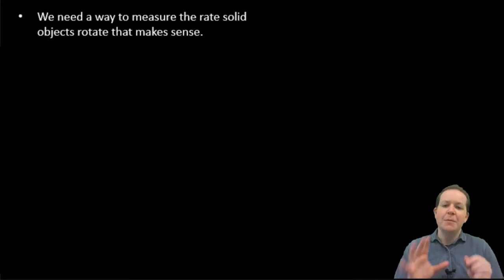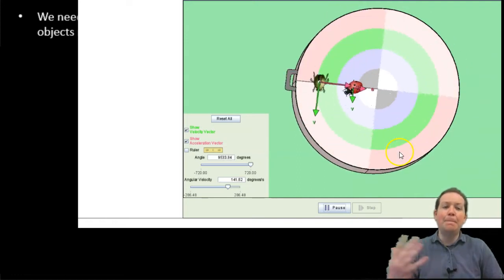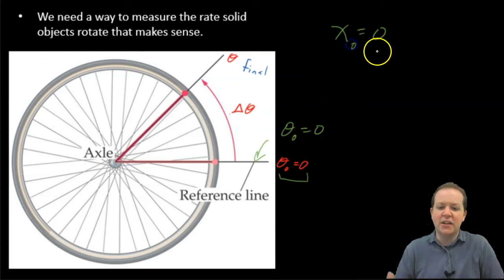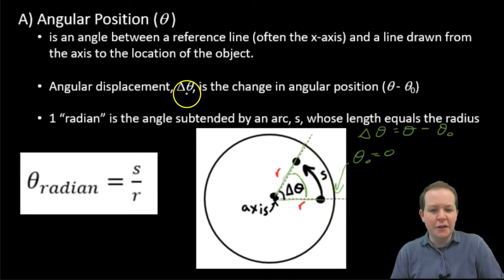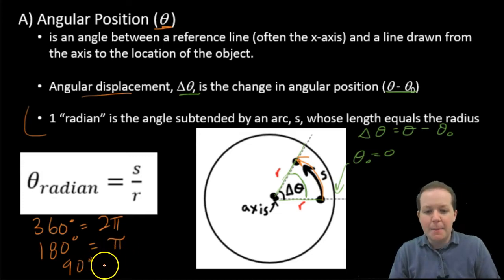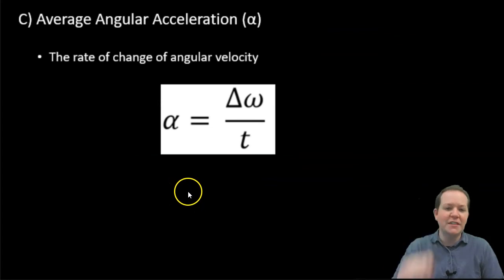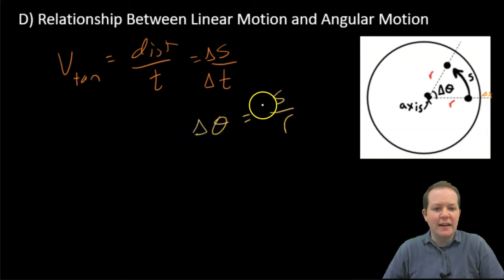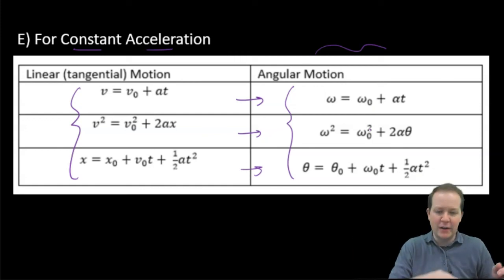R.4 Angular Motion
Thanks to Phet for the simulator.